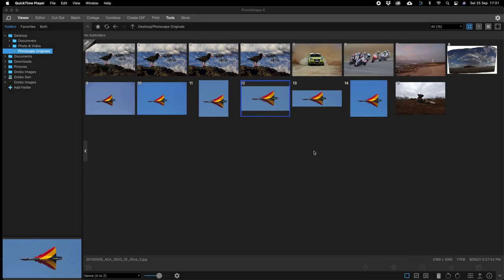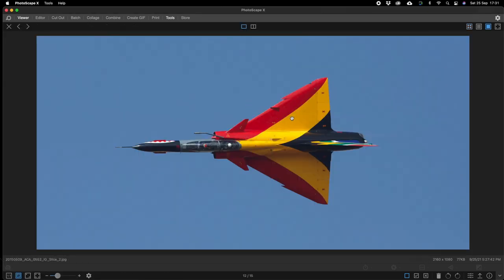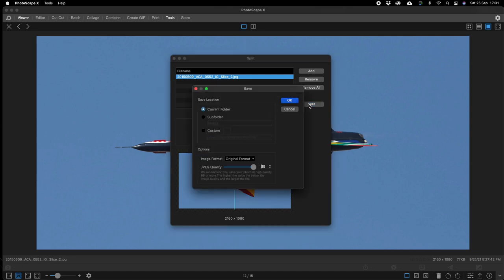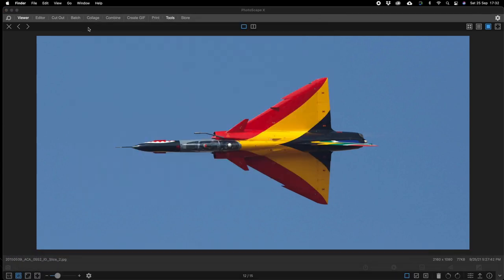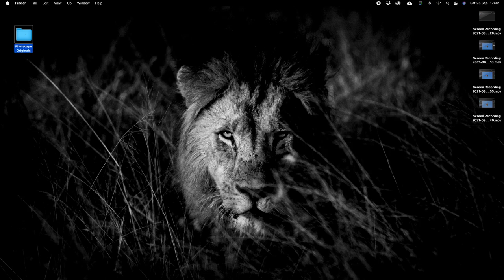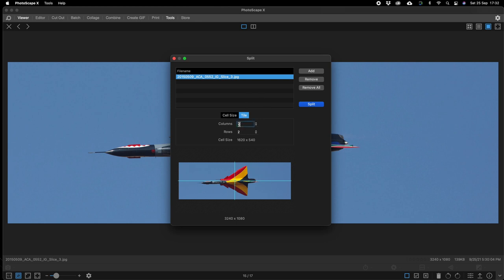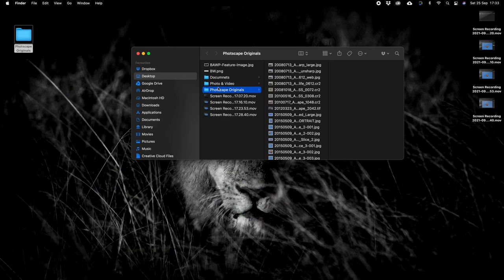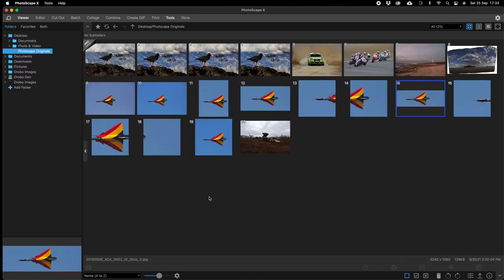Photoscape Image Splitting for Instagram by Andrew Aveley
What is Photoscape? How to use Photoscape Image Splitting for Instagram

Photoscape Image Splitting for Instagram . Photoscape image-editing is a program available for Mac and PC. While the basic program is aimed at beginner and intermediate users, certain more advanced features are available in the Pro version.

ALL YOU NEED TO KNOW ABOUT ME

Recommended Software Products

00:00 Start
00:06 Intro
00:19 Start
02:49 Outro

What can Photoscape do? Photoscape Image Splitting for Instagram

The program has numerous features common to image-editing programs, including resizing, cropping and adjustments for colour, contrast, adding a watermark and saturation. It also comes with a number of preset photo treatments, which allow users to quickly adjust the look of their images. In addition, the program provides users with tools to create GIFs, combine images and create collages.

Can Photoscape edit raw files?

Yes, the program recognises and can edit raw files from your camera. Raw files can be opened in the same manner as other images: Select them from the file explorer or drag and drop them onto the program’s interface.